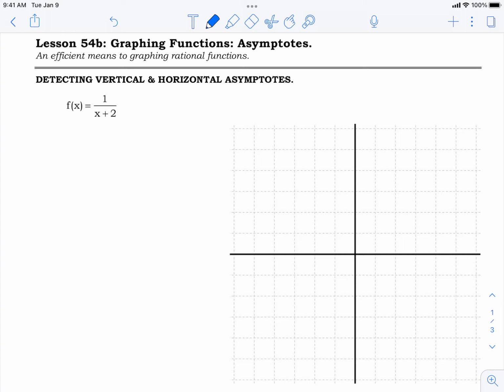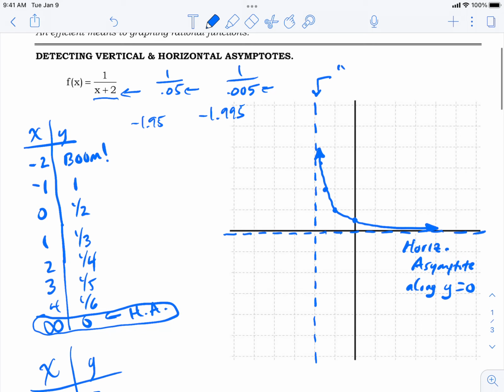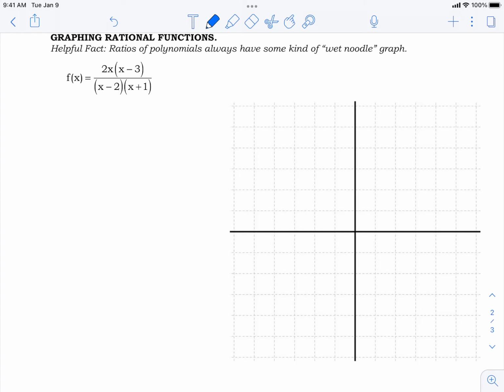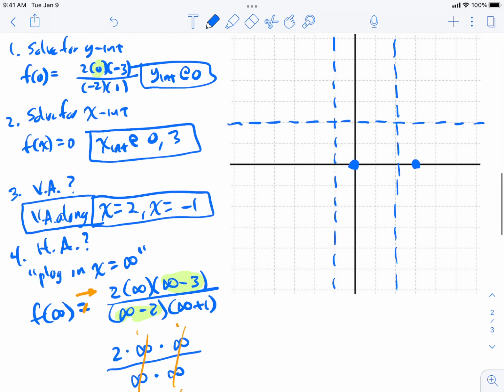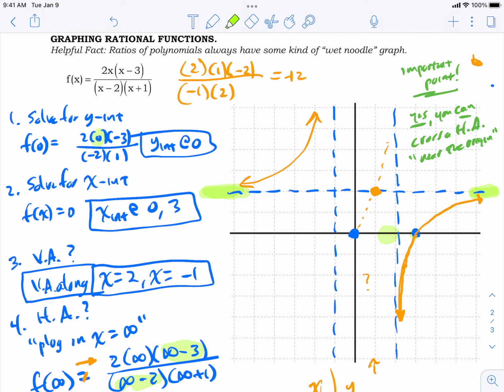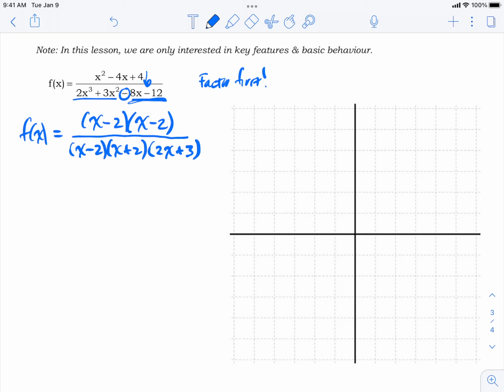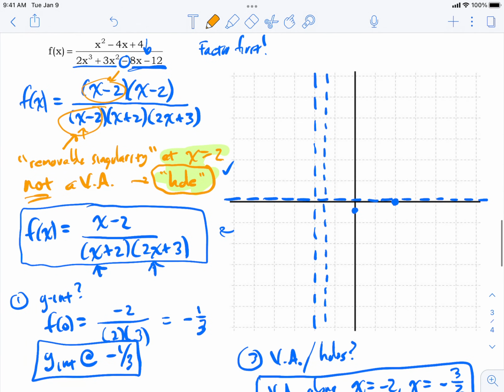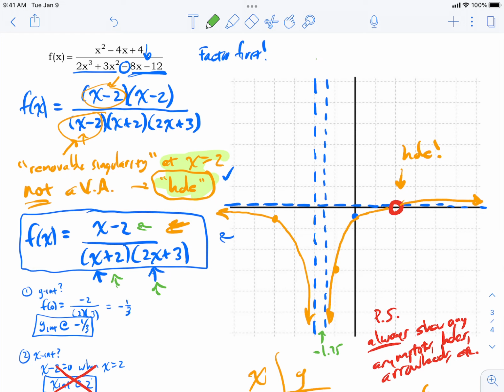Lesson 54b. Rational Functions: Vertical & Horizontal Asymptotes (CA)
Content for Biff's College Algebra course.  (Please see erratum at bottom!)
00:01  Intro.
00:33  Detecting vertical & horizontal asymptotes.
12:14  Quick note about oblique asymptotes.
13:35  Example #1 of 2: Biff's five-point plan for graphing rational functions.
25:47  Important point about horizontal vs. vertical asymptotes.
30:58  Example #2 of 2: Includes a hole.

ERROR NEAR 29-MINUTE MARK:
I should have plugged in x = -0.5 instead of +0.5.  At x = -0.5, f(x) = -1.4, which means the graph should DROP along the right side of the vertical asymptote located at x = -1 !!